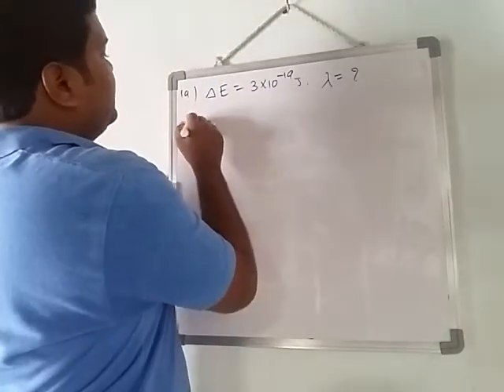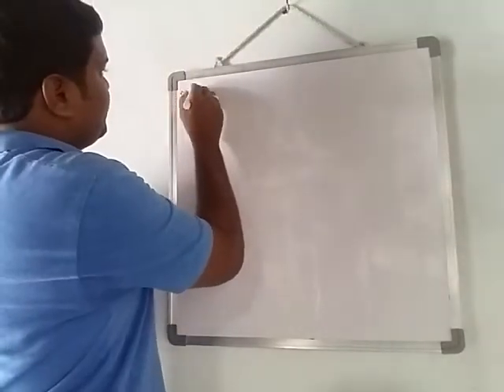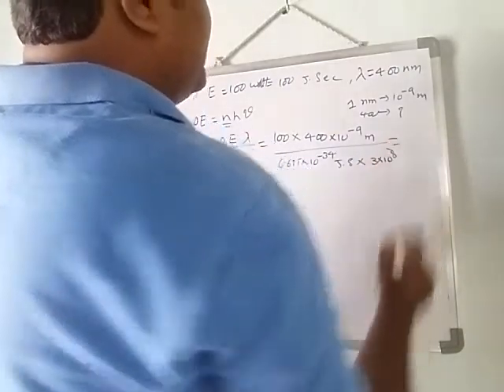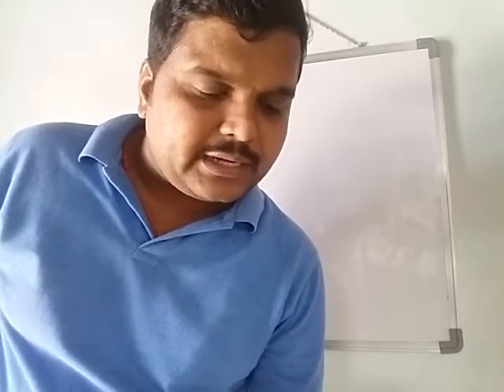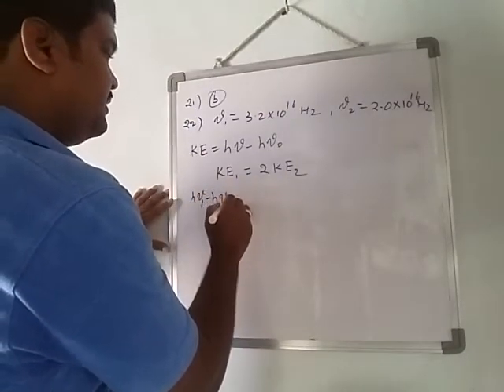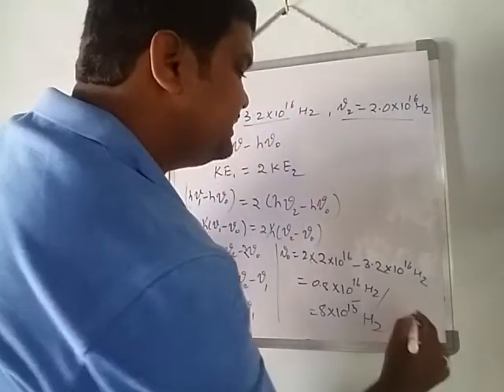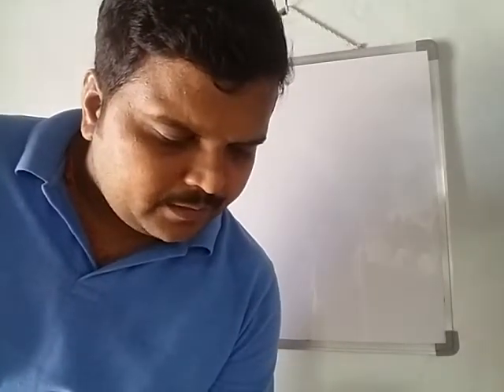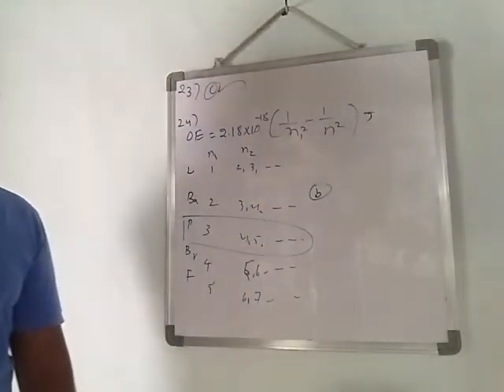Structure of atom